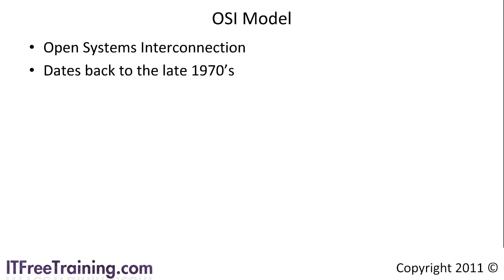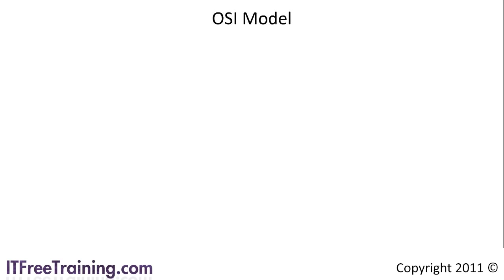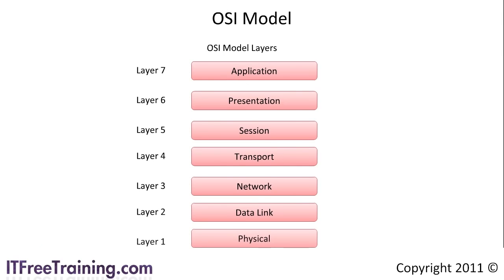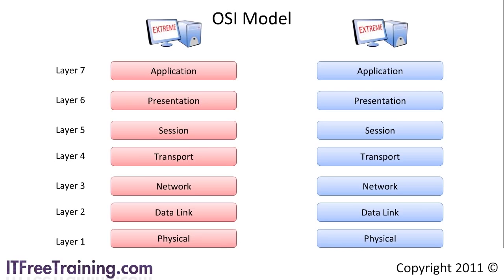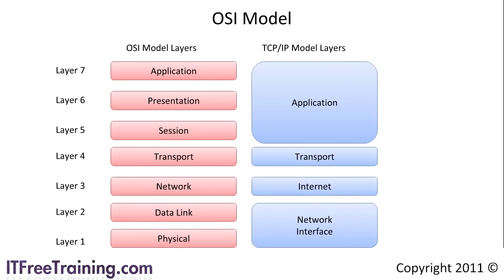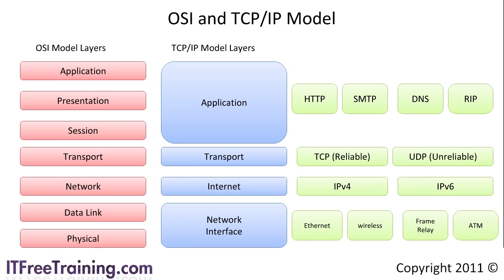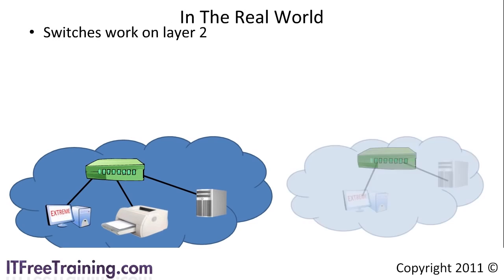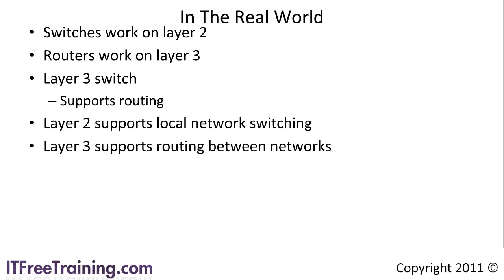The OSI Reference Model